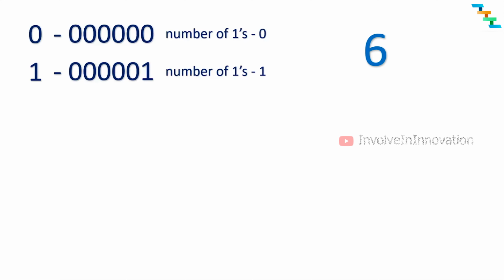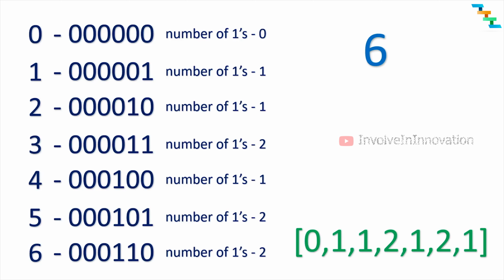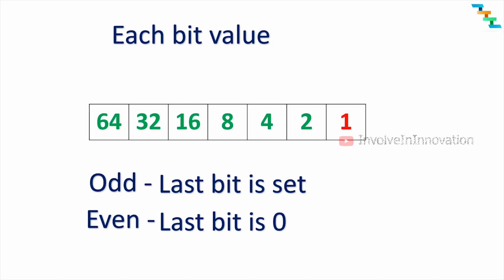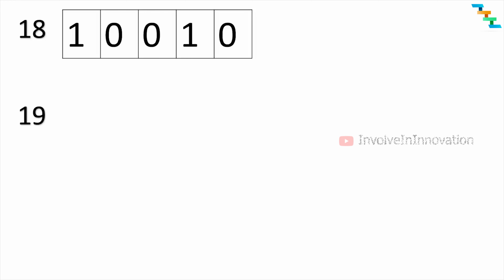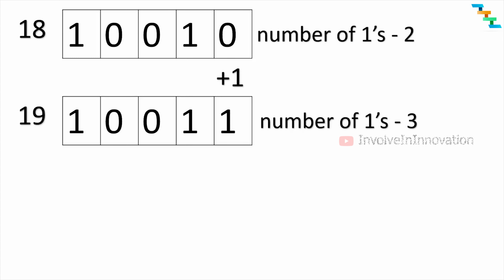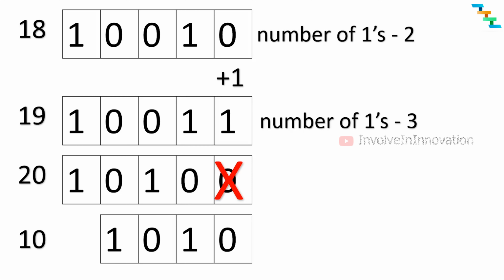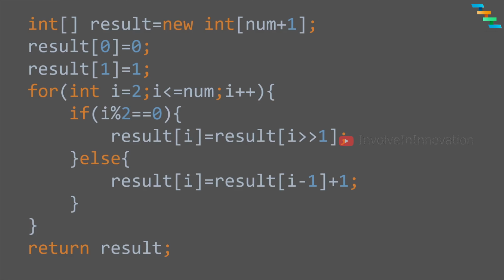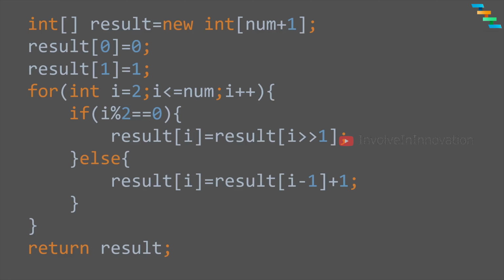Count bits | Bit Manipulation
Leetcode ink

Given a non negative integer number num. For every numbers i in the range 0 ≤ i ≤ num calculate the number of 1's in their binary representation and return them as an array.

Input: 2
Output: [0,1,1]